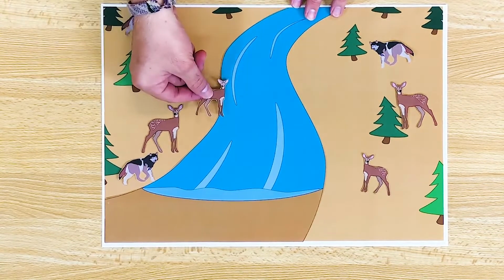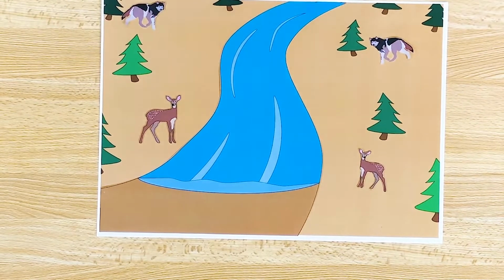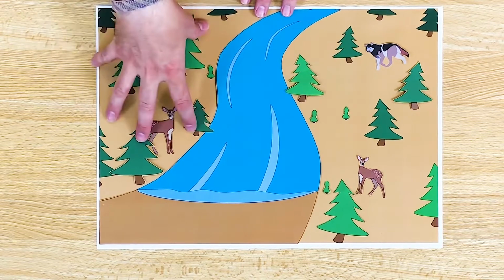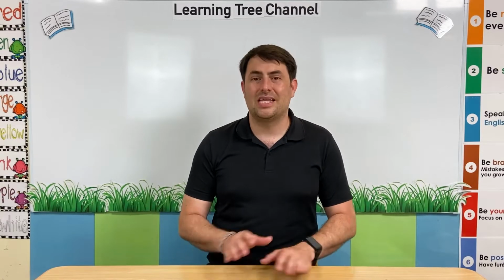Let’s Learn About Forest Ecosystems!(for 5-6 Years Old)